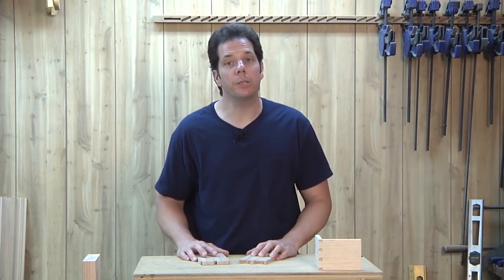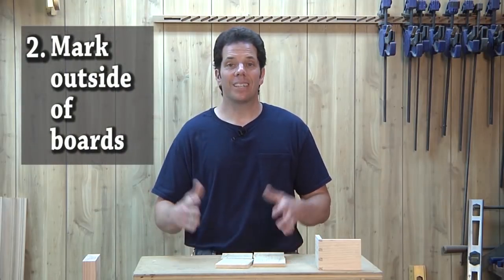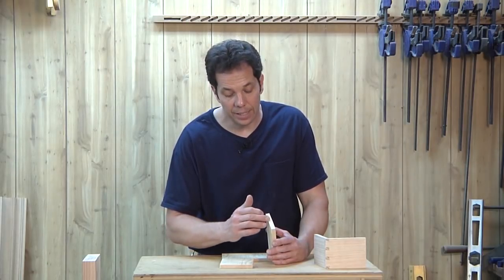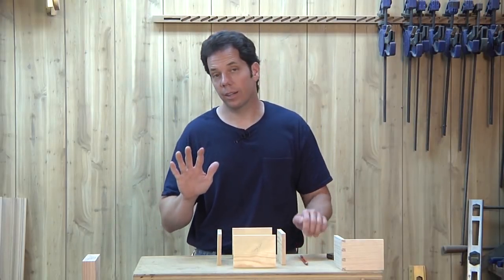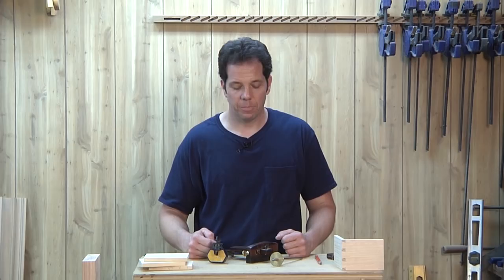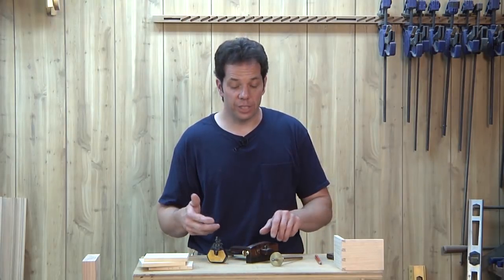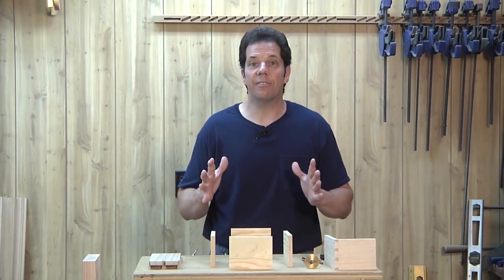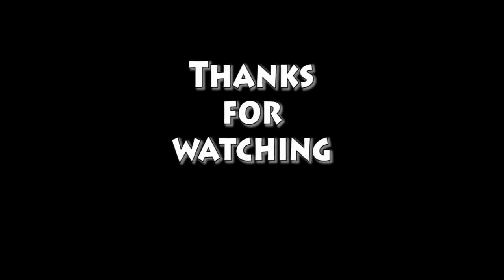Dovetail Series- 1. Material Preparation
Chad Stanton covers in depth how to hand cut dovetails. It all begins with having the work material properly set up and ready. proper orientation of the boards help make sure the joint will last more than a lifetime. And Chad discusses the different marking gauges and which one he prefers to use.
Follow this short series to learn how to successfully learn how to hand cut dovetails and understand wood movement.
For 20 years Chad Stanton has been doing woodworking and he shares with you all the little details that he has learned to achieve good fitting dovetails.

Mitch Peacock- dovetail video. Tails first